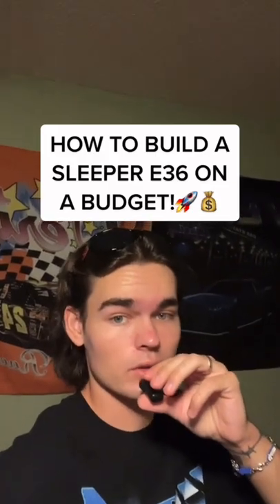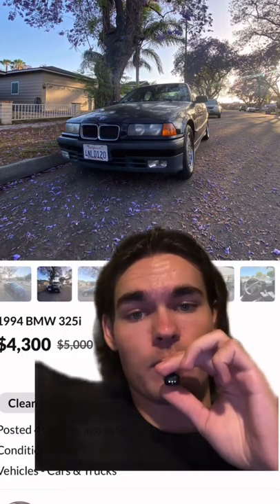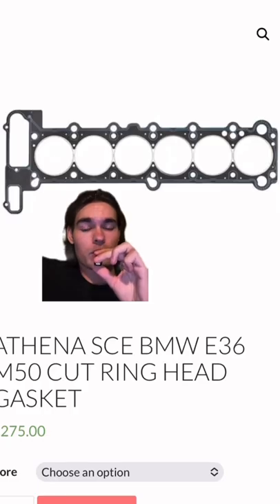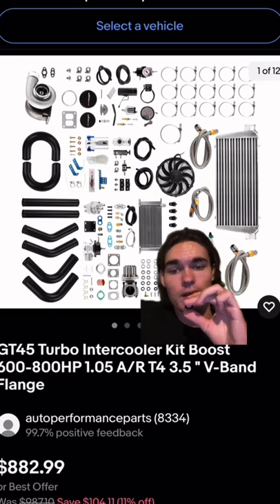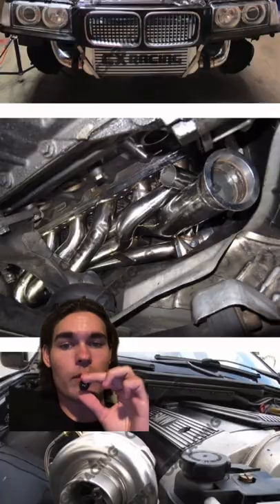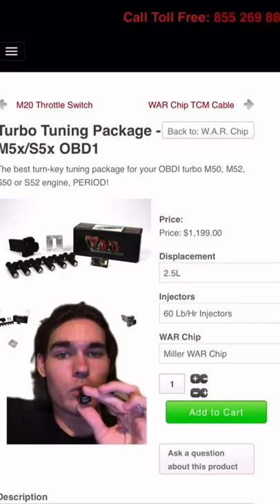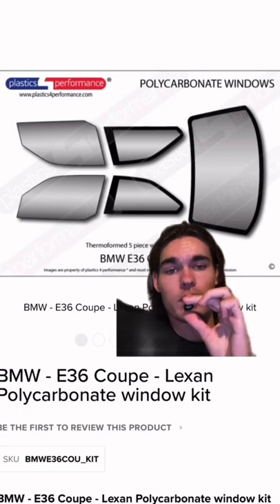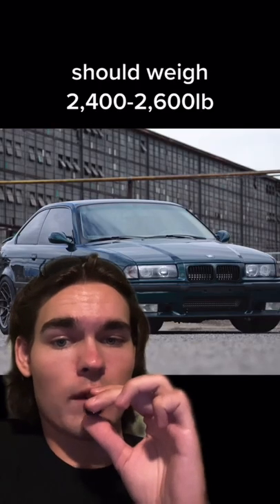How to build a SLEEPER E36 on a BUDGET! 🚀💰